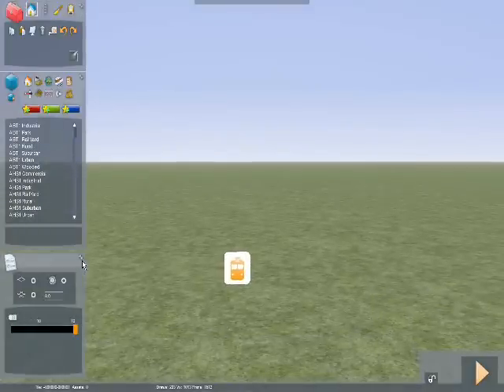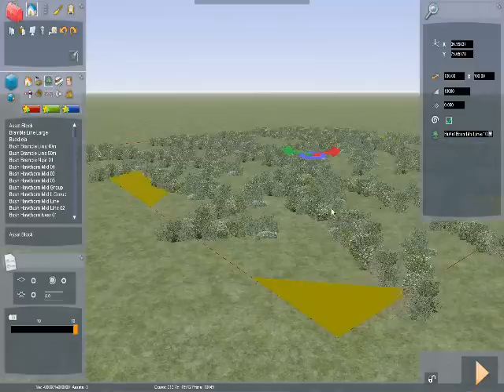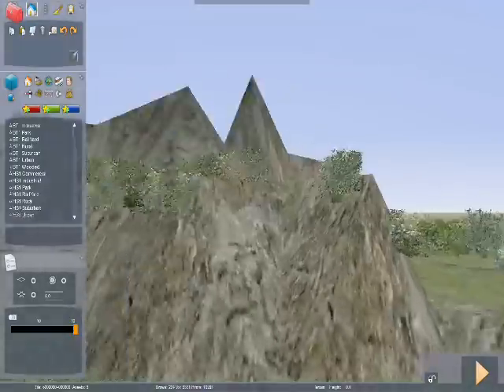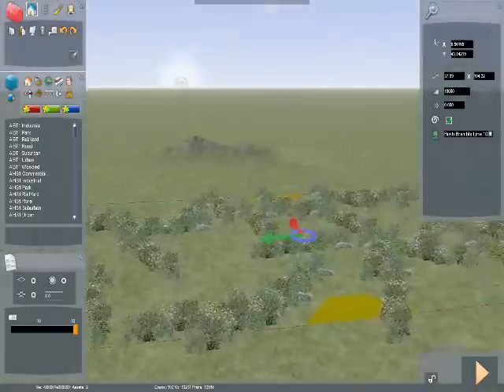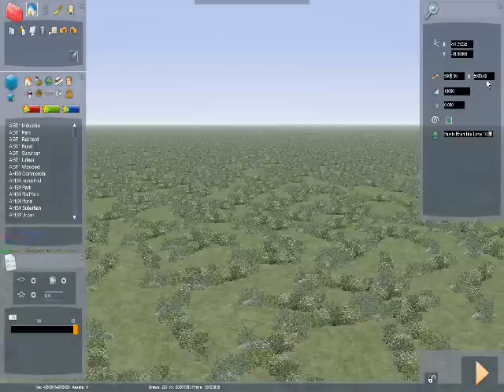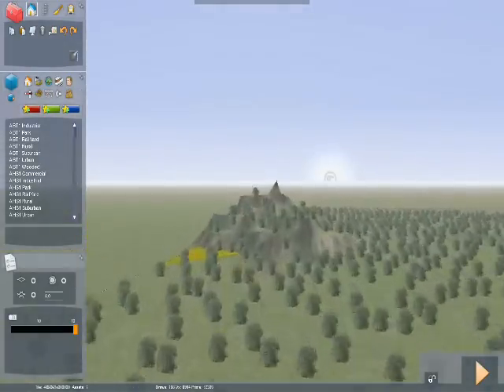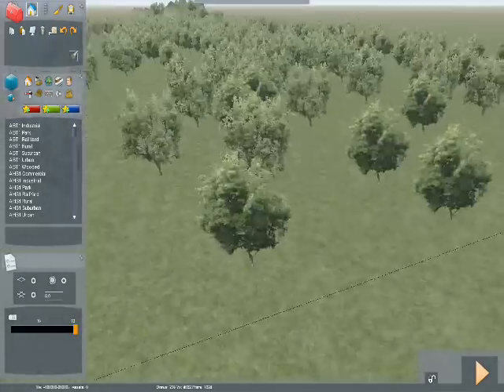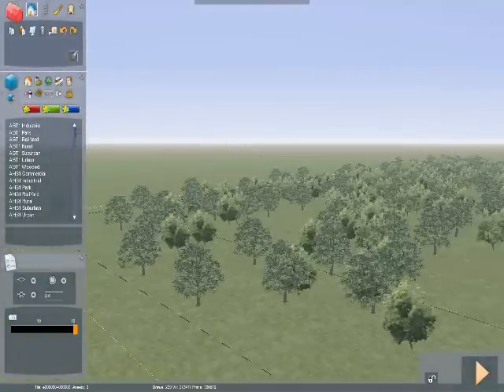The Angry Welsh Railworks Tutorial #13 Asset Block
This is the Thirteenth episode of a new series of "The Angry Welsh Railworks Tutorial. In this episode, Rhysicus takes us through the basic steps to Using the asset block tool in Game.

With Thanks to Railsimulator.com for allowing permission to use in game footage on my channel. Check out their website & Steam store.